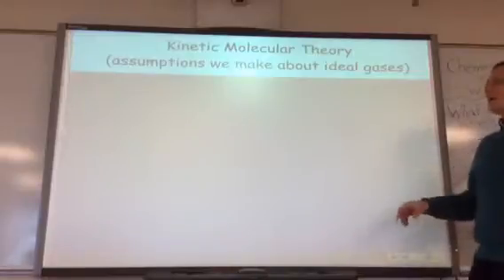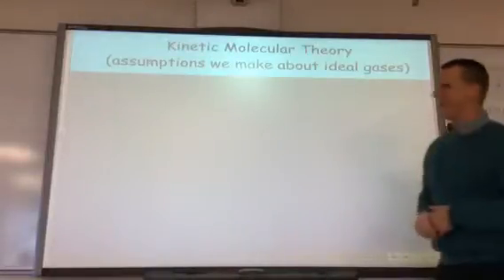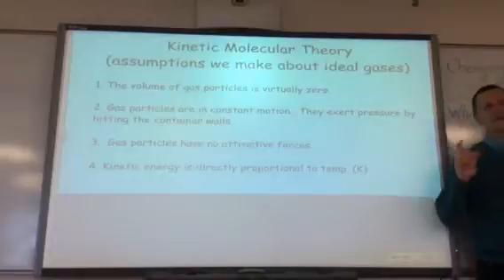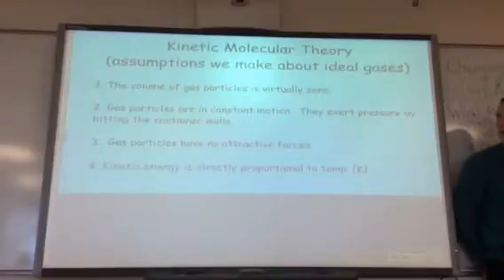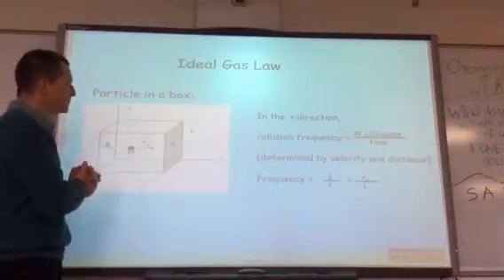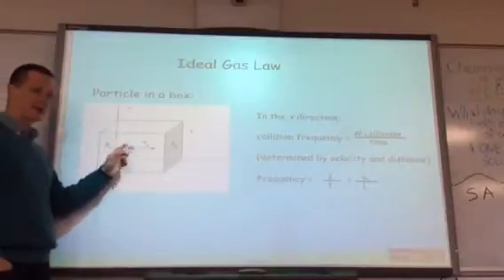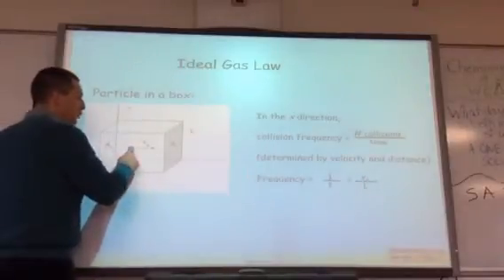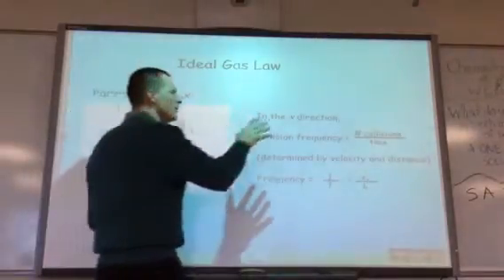Oct. 29 part 1